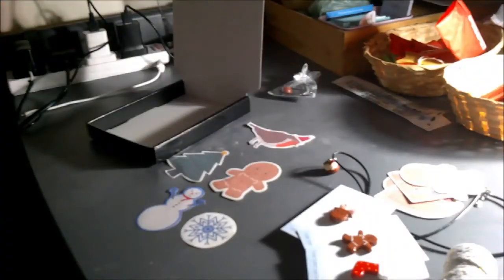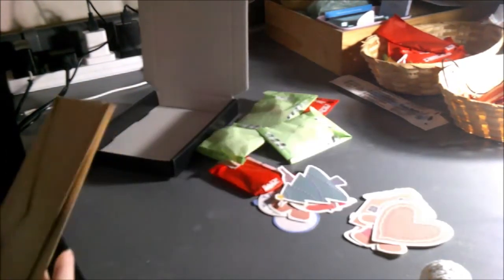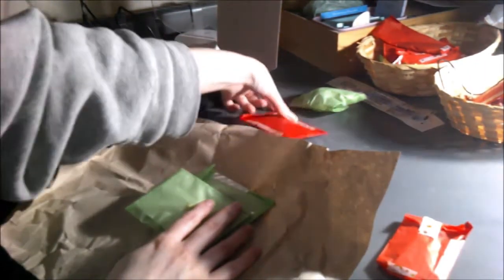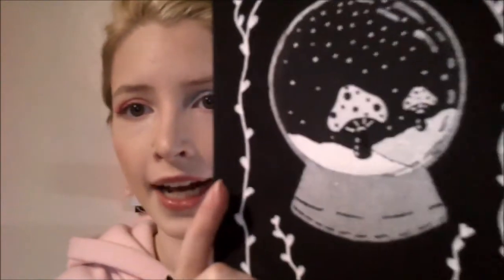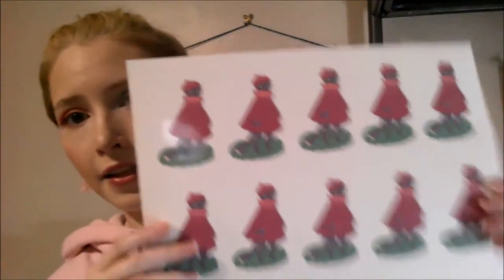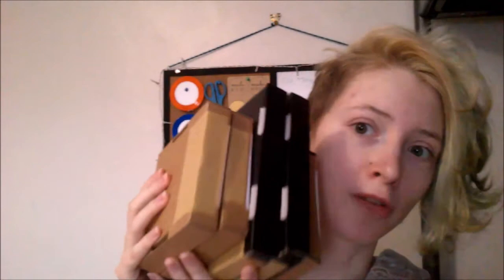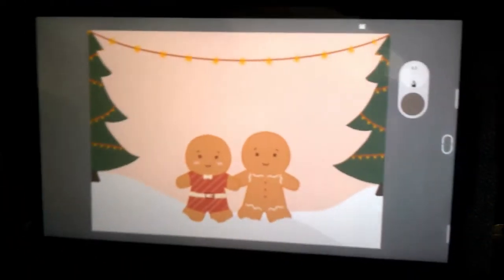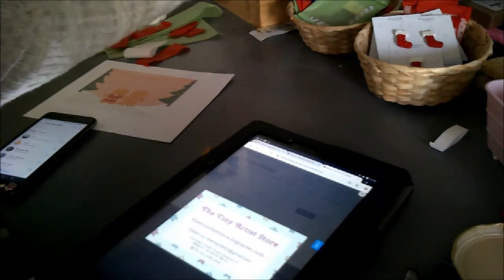Christmas is coming / Studio Vlog 1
Ignore:
art,artist,the tiny artist,the tiny artist store,etsy,etsy seller,watercolour,watercolour art,digital artist,acrylic,acrylic art,paint with me,christmas,studio vlog,christmas gift ideas,christmas gift guide,cottagecore,cottagecore style